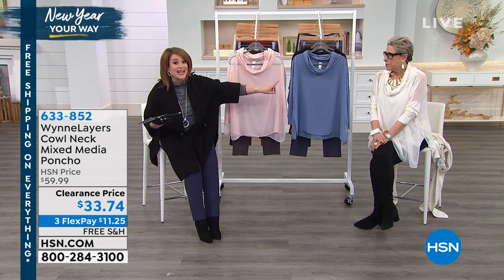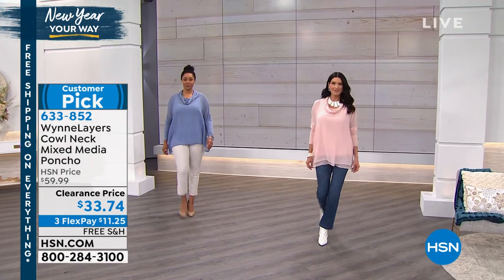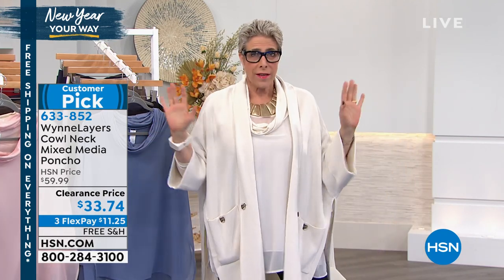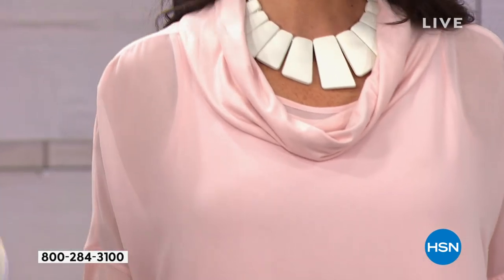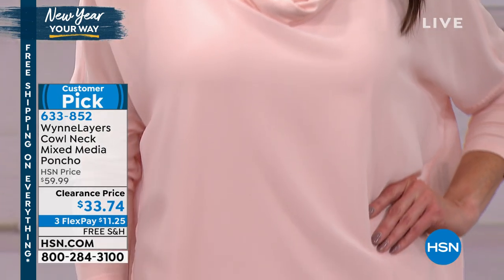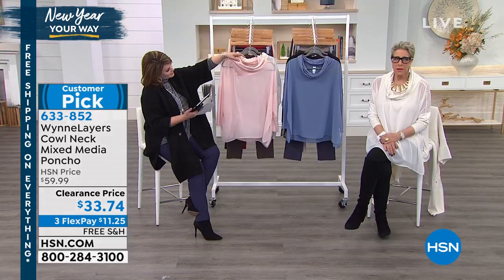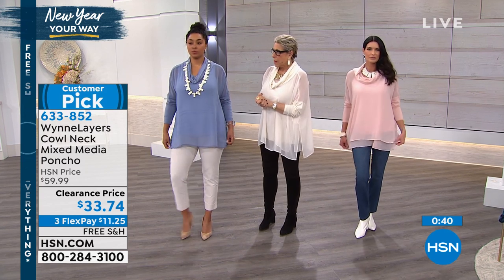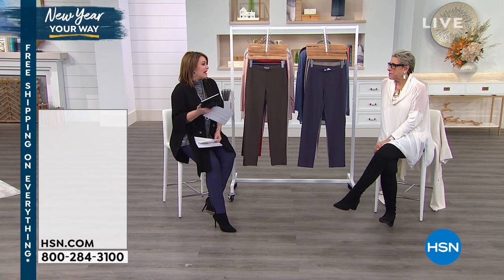WynneLayers Cowl Neck Mixed Media Poncho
This versatile piece will make dressing for fall and winter easy, but also make the transition into spring effortless.